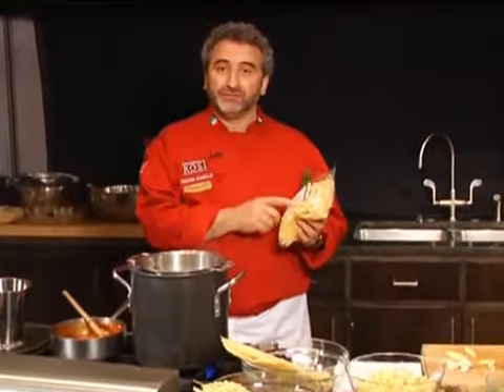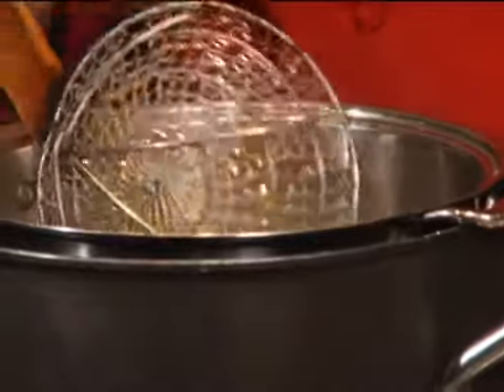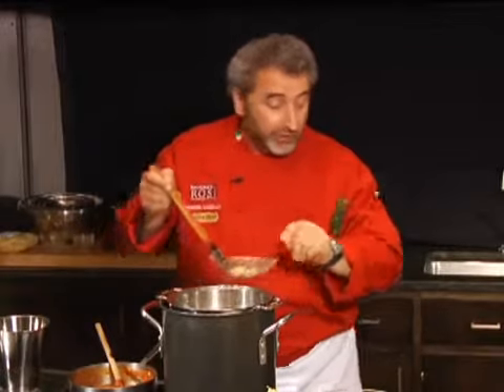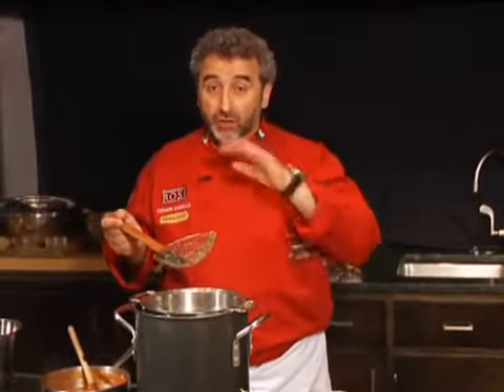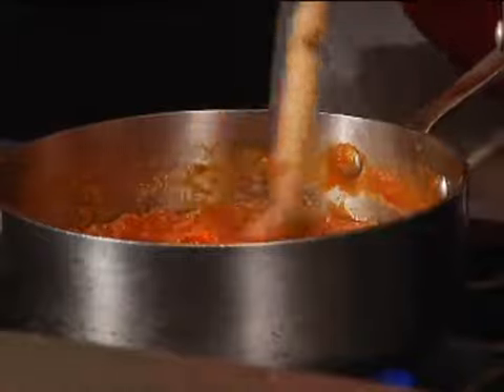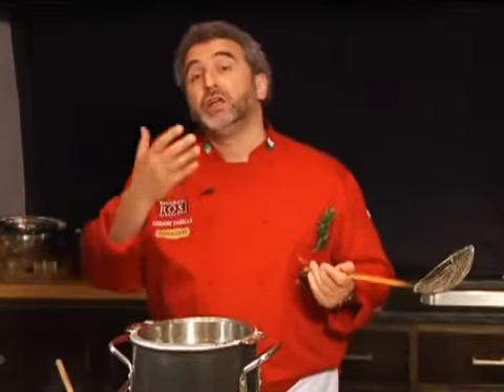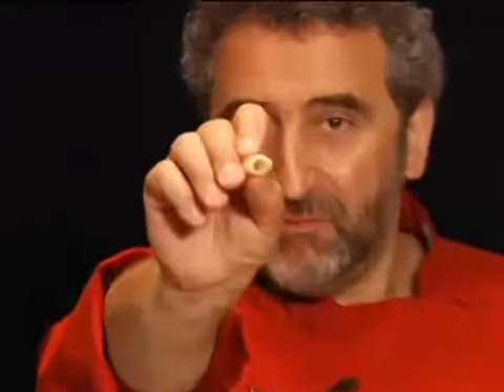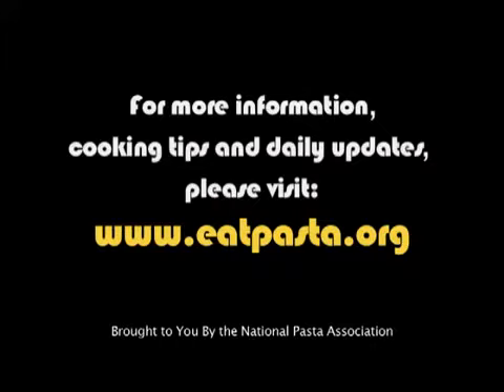Cooking Pasta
The best way to cook pasta by Chef Cesare Casella